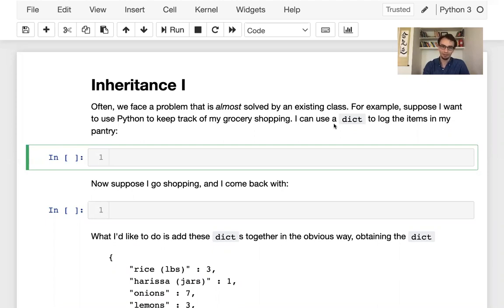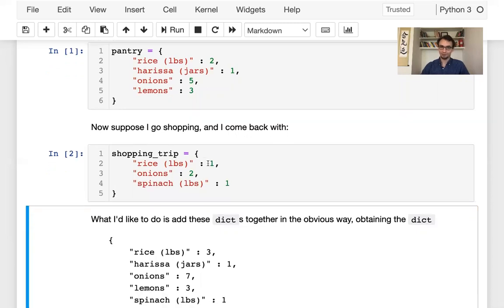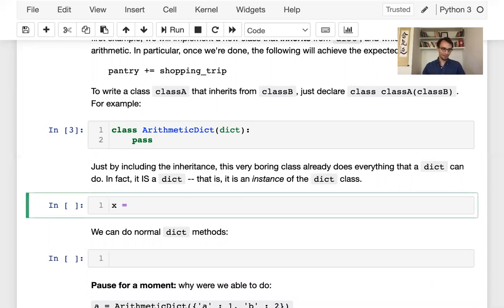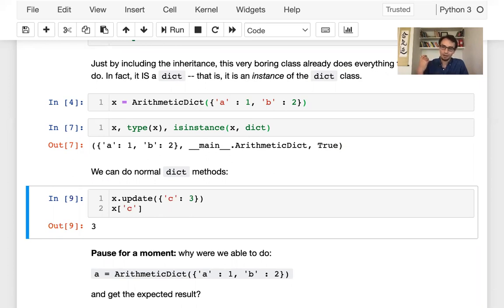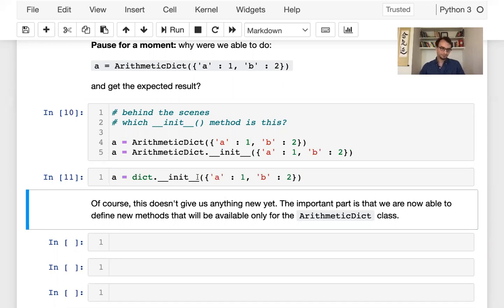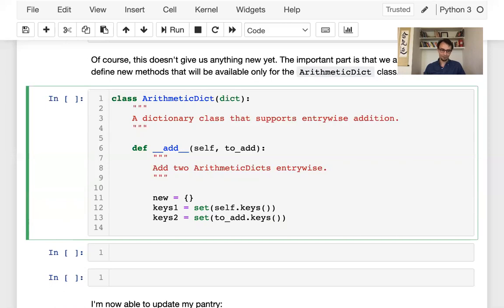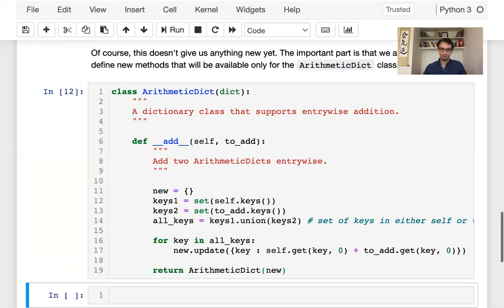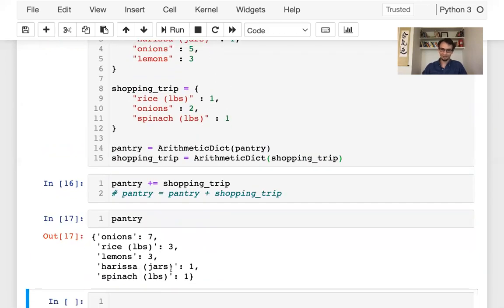Inheritance I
In this lecture, we introduce inheritance, which allows you to create classes that selectively augment or modify the behavior of existing classes.